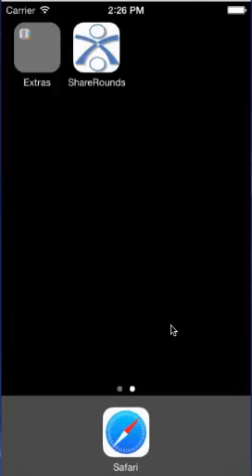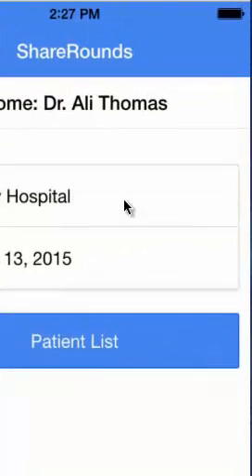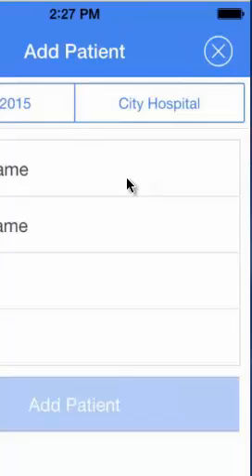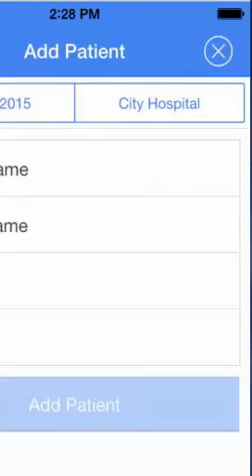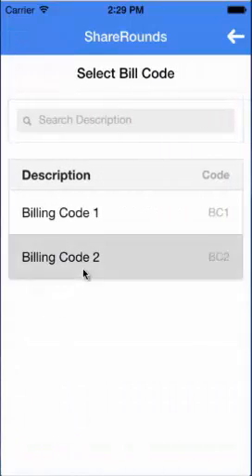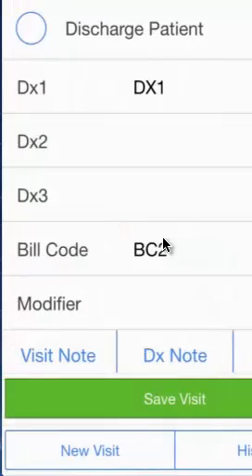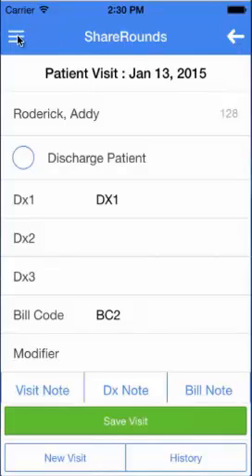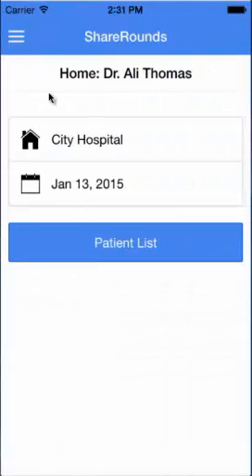ShareRounds Mobile Short Training